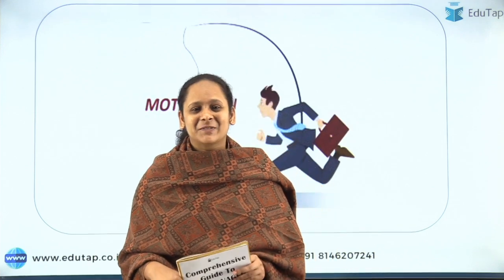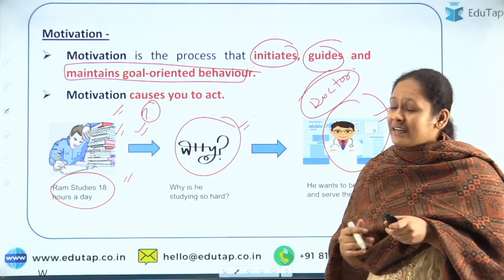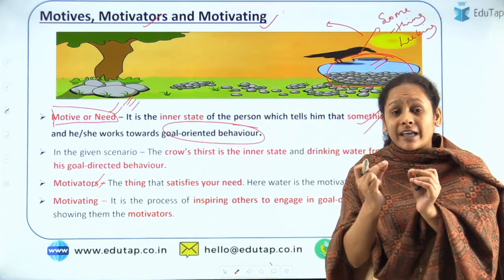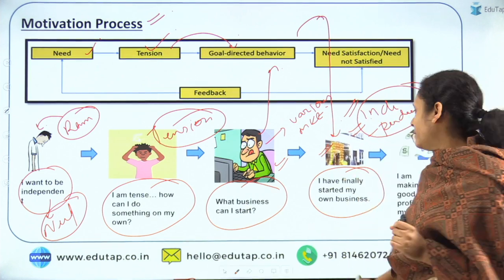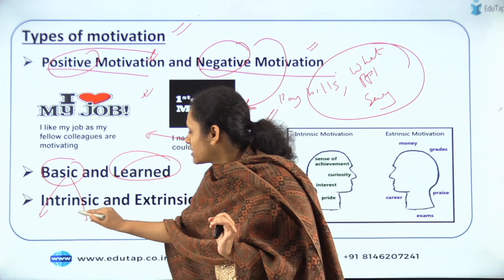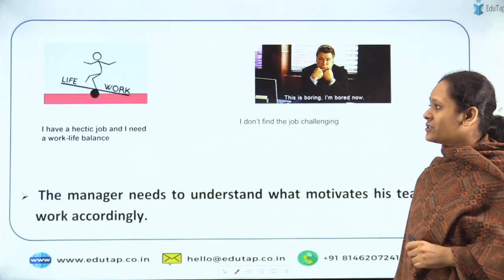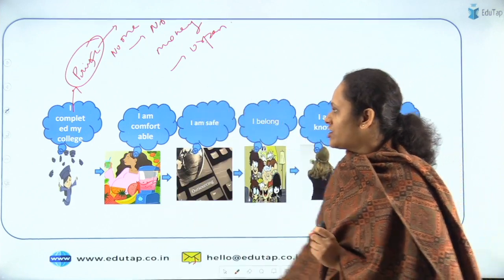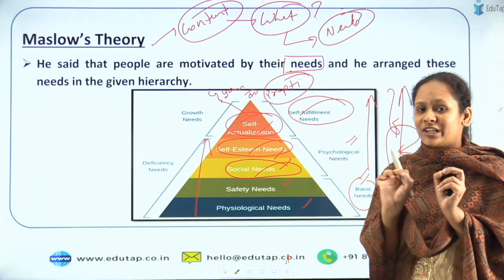Concept of Motivation | Management Important Topic for Revision | RBI & SEBI Exam